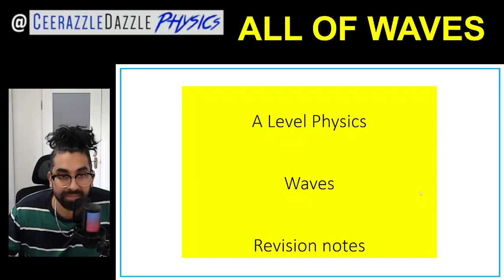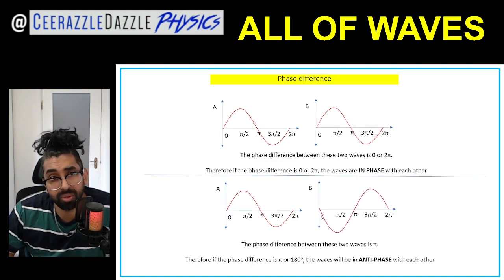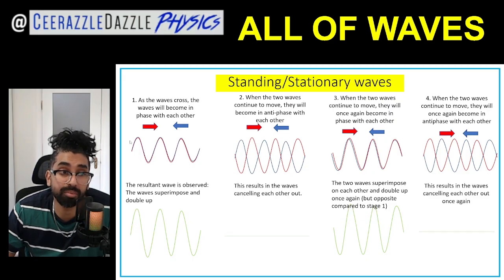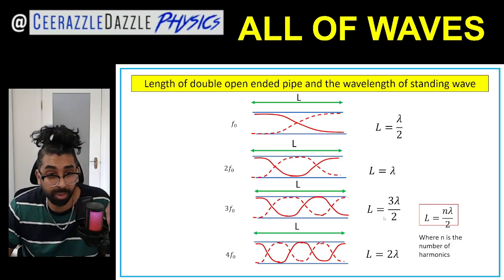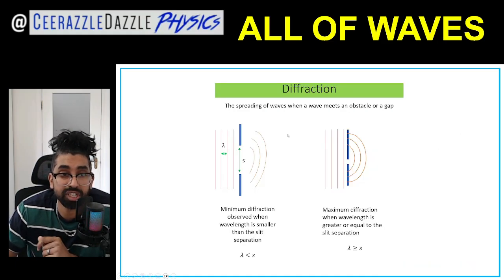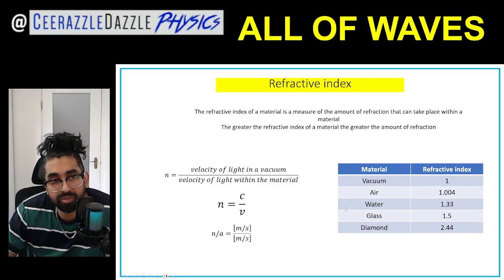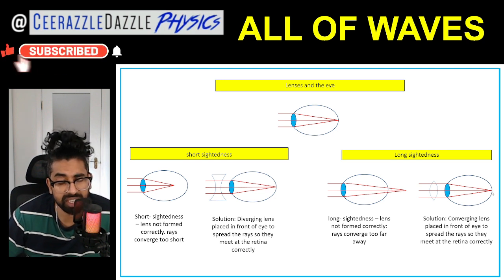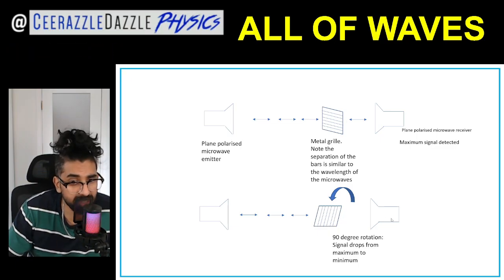ALL of Waves revision video(AS/A Level Physics A* Explained)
Description: In this video, I go through everything you need to know for Waves for Y12 AS/A Level Physics. This includes the basics of waves, superposition, stationary waves, refraction, interference, lenses and polarisation. I made this video to help my own students revise and hopefully it will help many others.

Regards

Regards
Ceerazzledazzle